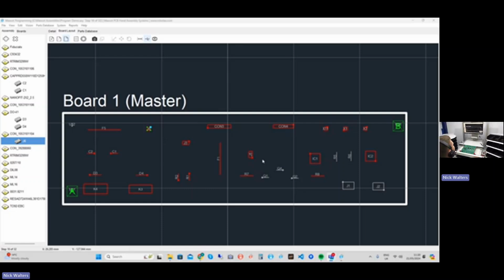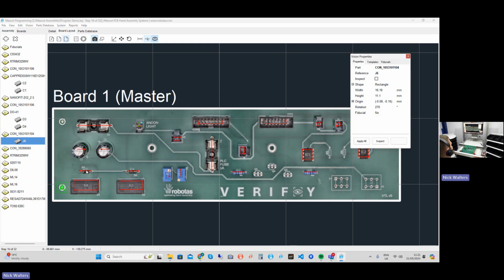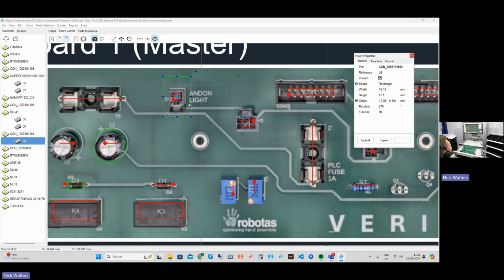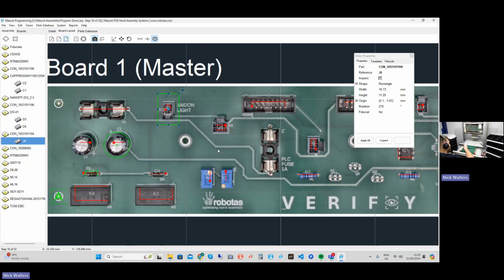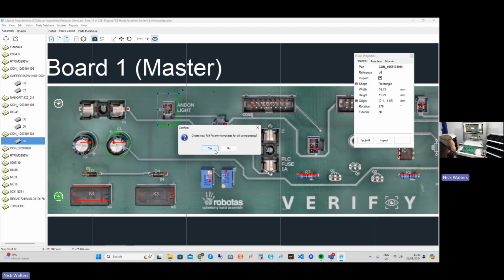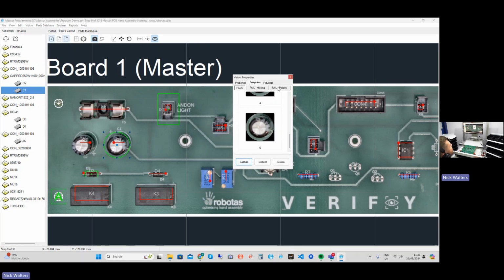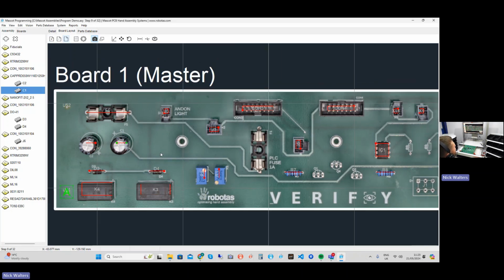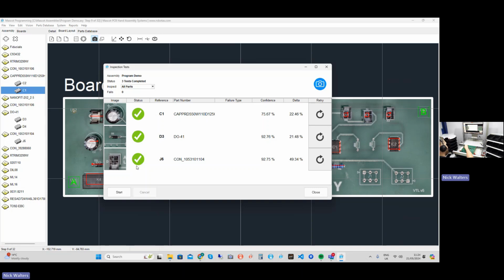Robotas Mascot Verify Programming